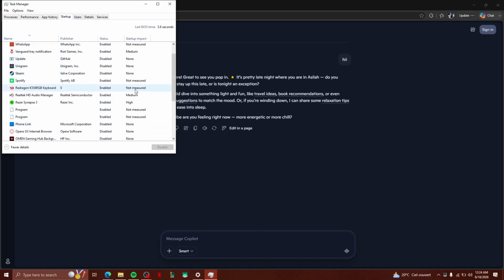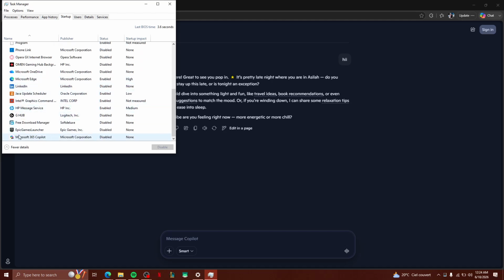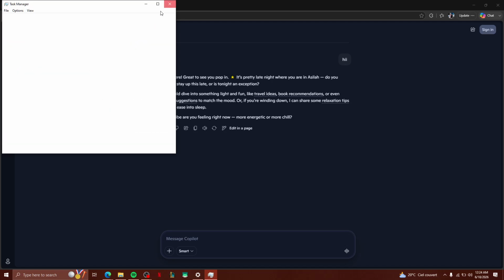How To Stop Copilot From Launching on Startup! Tutorial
Today we talk about stop copilot from launching on startup,turn off copilot windows 11,disable copilot windows